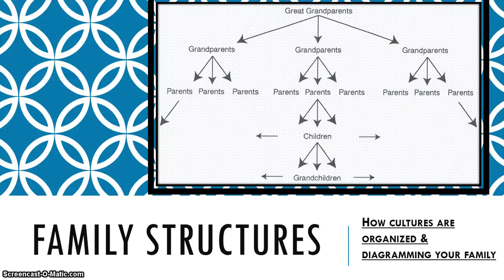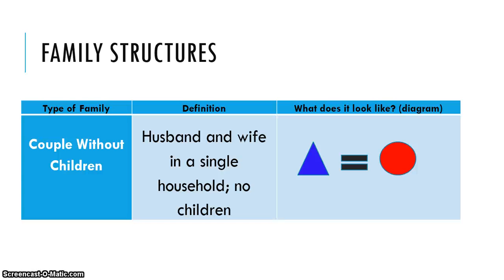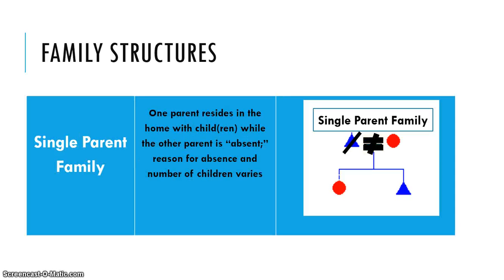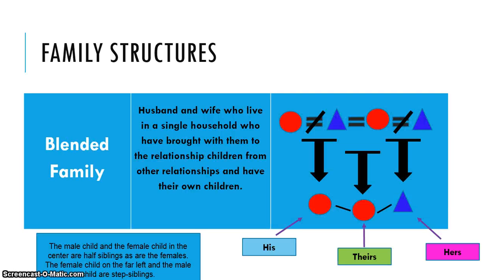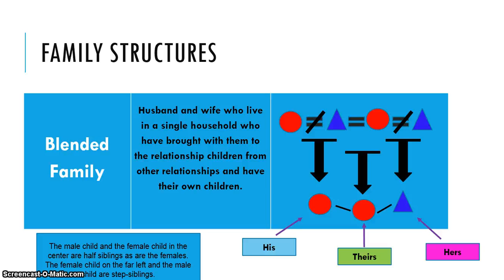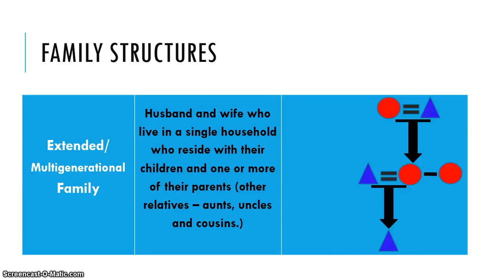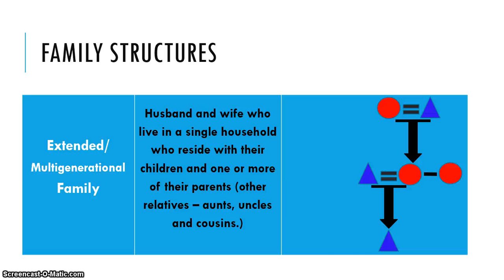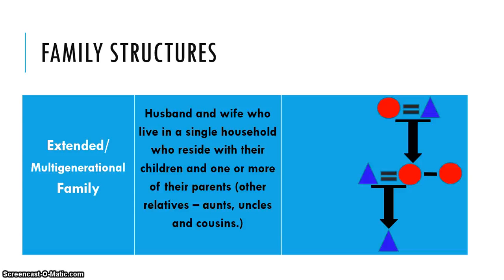Family Structures LESSON 2